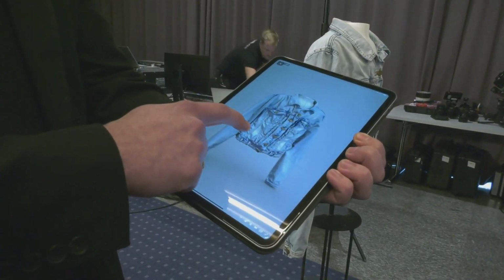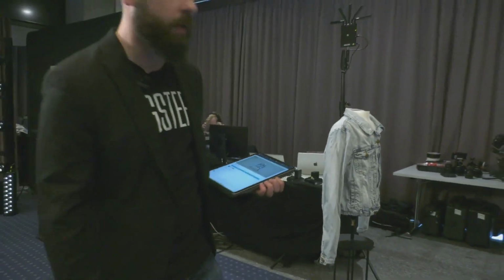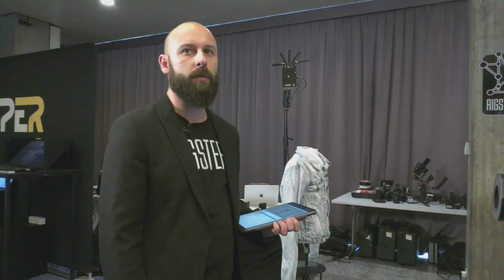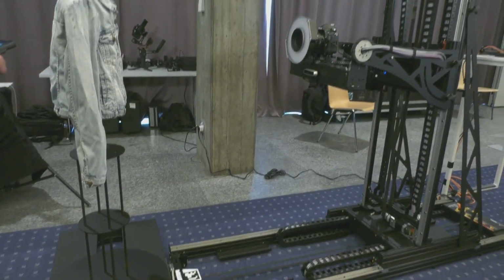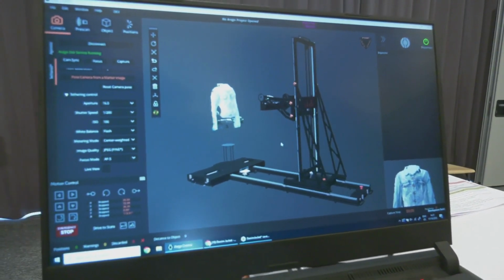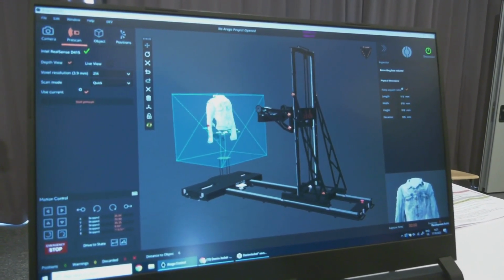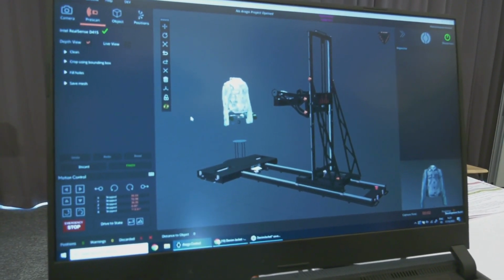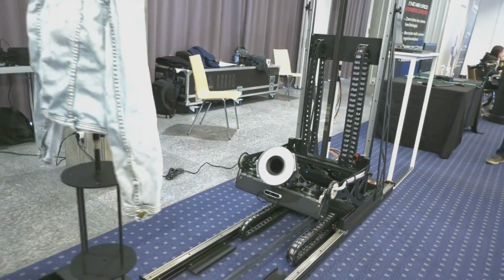3DBodyTech2023 - Live demonstration Rigsters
Live Demonstration Rigsters (Denmark) at 3DBODY.TECH 2023
Rigsters (Denmark) specializes in the development of hardware and software solutions for efficient photogrammetry data capture, with a commitment to creating tools that make mass 3D digitization more accessible.